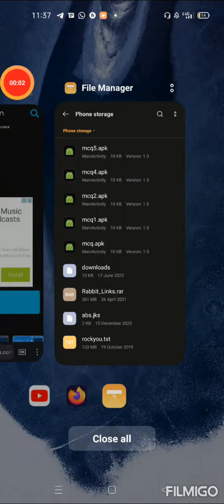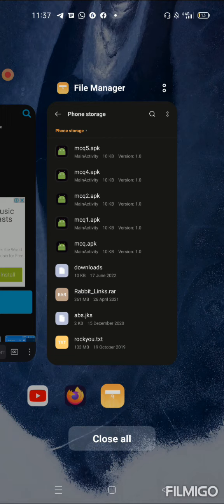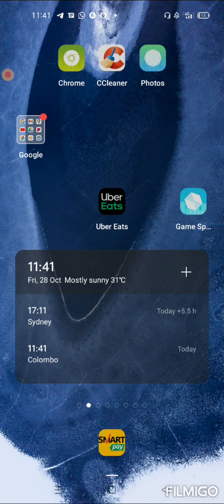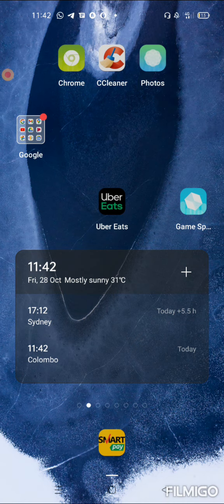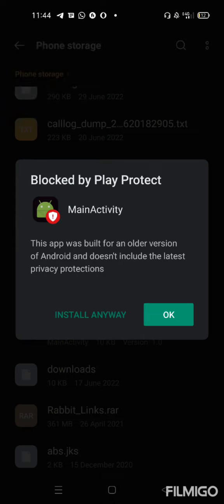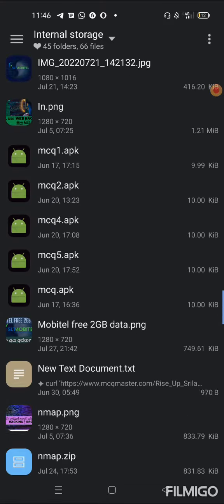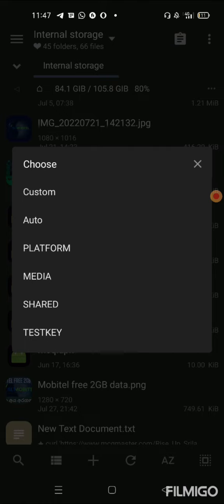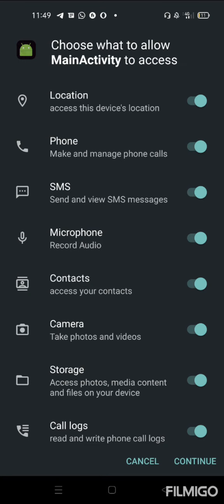Termux 13 | apk sign | android apk sign tool sinhala | Convert unsigned apk into signed apk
First of all i should explain one thing.
my friends Don't use package installer if the app source is not reliable. APP will request permissions and you will give access without thinking twice.

if app request sensitive permission and if you think that permission is not compulsary for your app usge please don't give access to it.

App signing is very easy process and with only app signing you can't measure reliability only using it.

please install apps from reliable app stores.
re check requested app permissions again.

if there any suspicious thing please check reviews again and again before using that app.

This affort is implimenting app signing is very easy thing and there for we can't beleive app with only app signing.

.apk signing is a very compulsory thing when we consider about app designing because of we can't implement author of app without adding a sign to it.